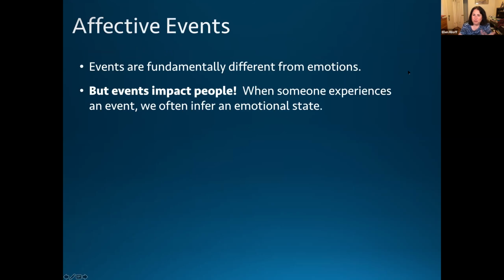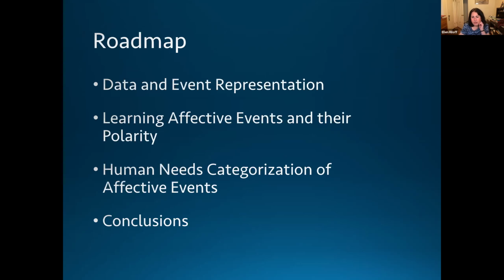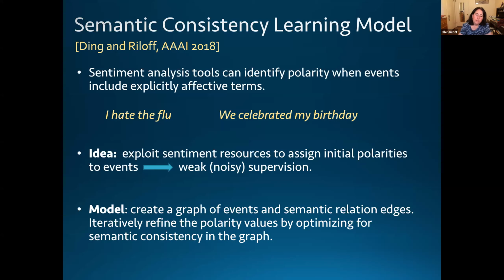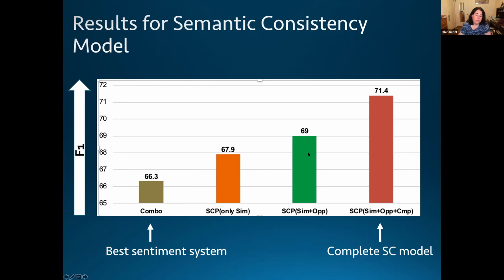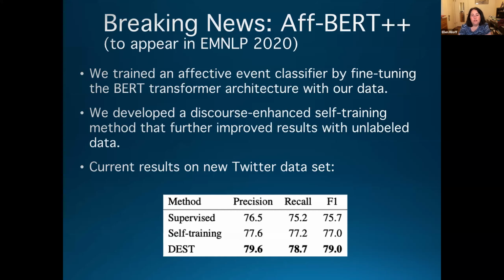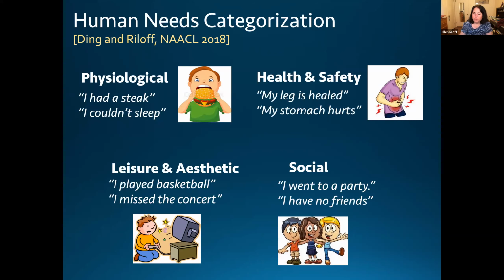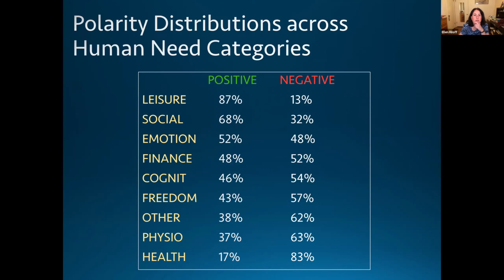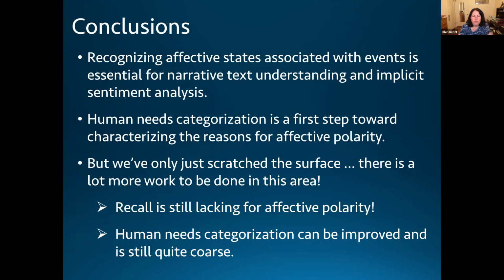Identifying Affective Events and the Reasons for their Polarity - Prof. Ellen Riloff (SoC, UoU)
In this instalment of the Fall 2020 Utah Center for Data Science Seminar, Ellen Riloff (School of Computing, University) present on Identifying Affective Events and the Reasons for their Polarity.

Abstract : Recognizing affective states is essential for narrative text understanding and for applications such as conversational dialogue, summarisation, and sarcasm recognition. Many tools have been developed to recognize explicit expressions of sentiment, but affective states can also be inferred from events. This talk will focus on "affective events", which are generally desirable or undesirable experiences that implicitly suggest an affective state for the experiencer. For example, buying a home is usually desirable and associated with a positive affective state, but being laid off is undesirable and associated with a negative state. First, we will describe a weakly supervised learning method to induce affective events from a text corpus by optimizing for semantic consistency. Second, we aim to characterize affective events based on Human Needs Categories, which often explain people's motivations, goals, and desires. We will present a co-training model for Human Needs categorization that uses an event expression classifier and an event context classifier to learn from both labeled and unlabeled texts.

Bio : Ellen Riloff is a Professor in the School of Computing at the University of Utah. Her primary research area is natural language processing, with an emphasis on information extraction, affective text analysis, semantic class induction, and bootstrapping methods that learn from unannotated texts. Prof. Riloff has served as the General Chair for the EMNLP 2018 conference, Program Co-Chair for the NAACL HLT 2012 and CoNLL 2004 conferences, on the NAACL Executive Board for 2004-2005 and 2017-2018, the Computational Linguistics Editorial Board, and the Transactions of the Association for Computational Linguistics (TACL) Editorial Board. In 2018, Prof. Riloff was named a Fellow of the Association for Computational Linguistics (ACL).